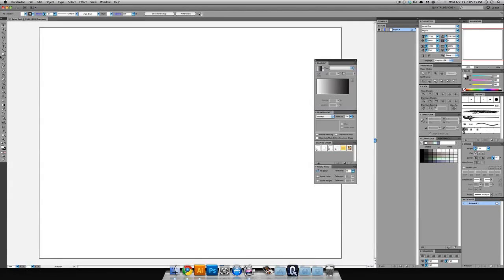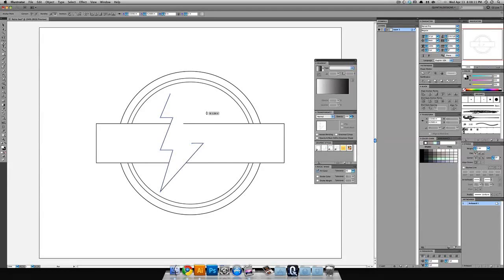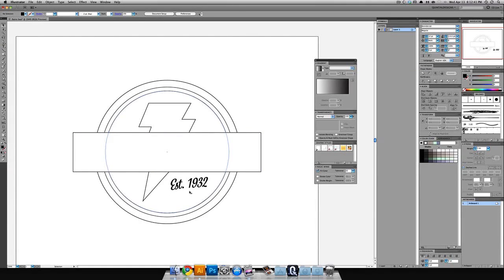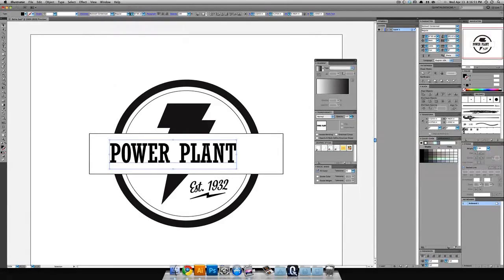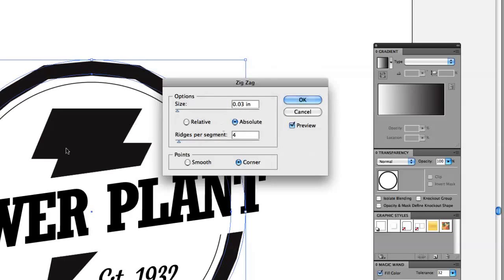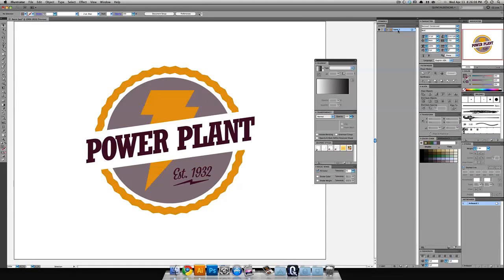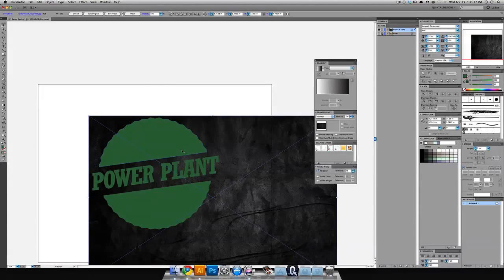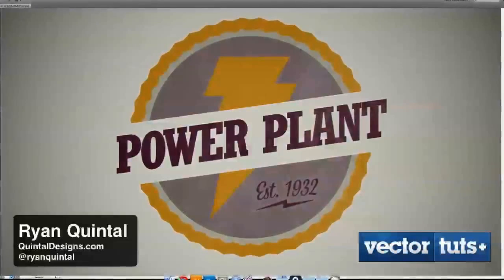Совет Как Создать логотип с ретро Стилем